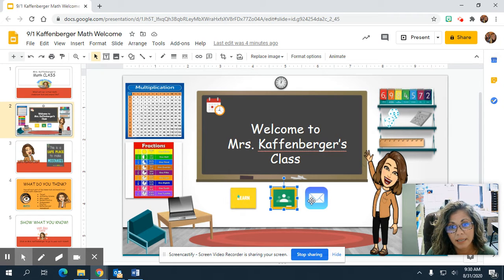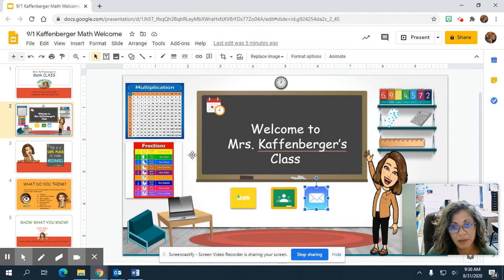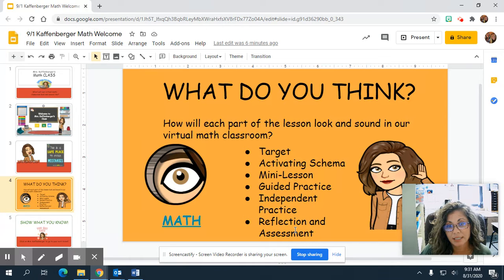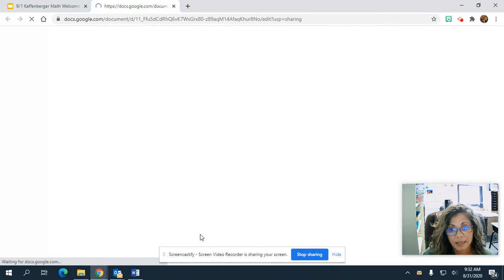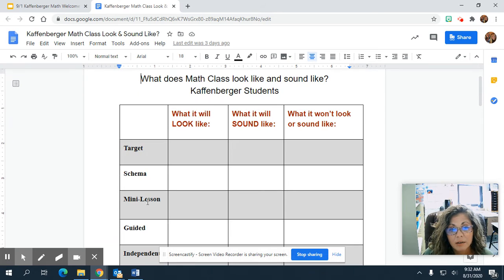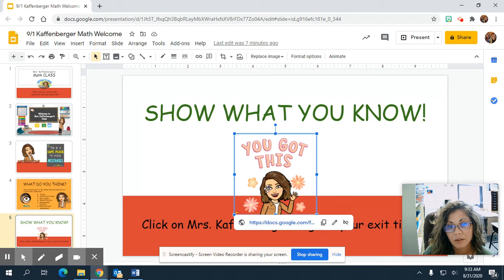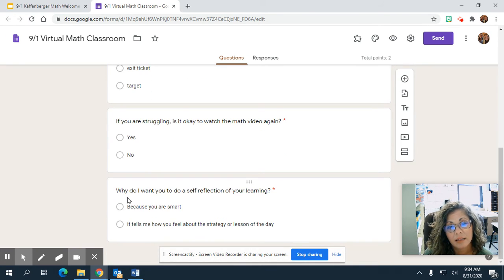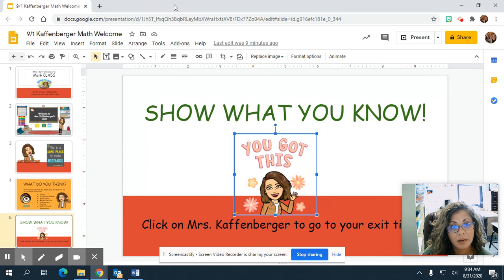Kaffenberger Math Welcome